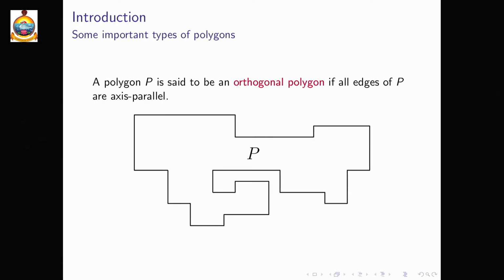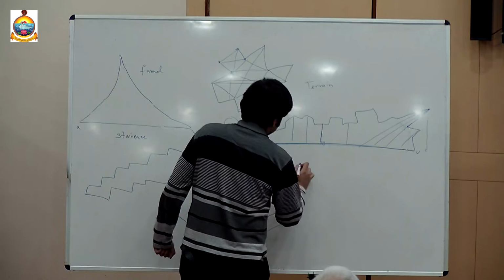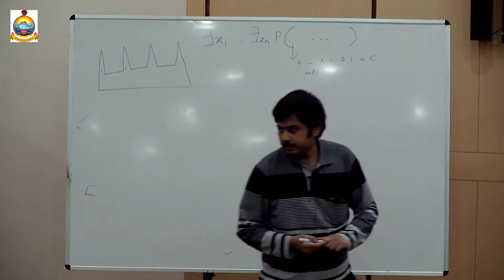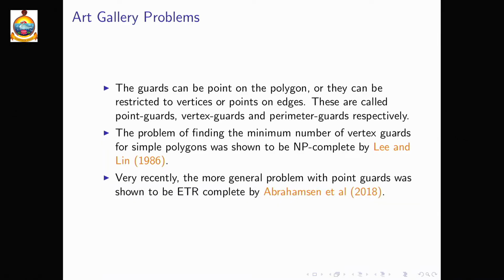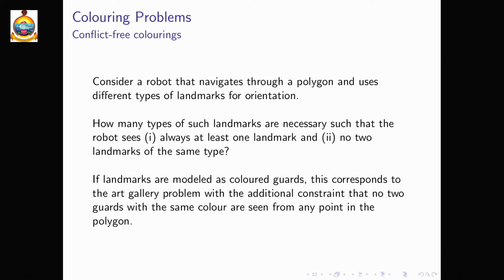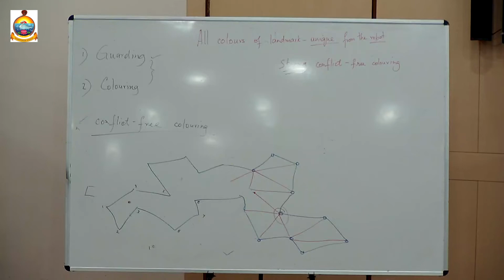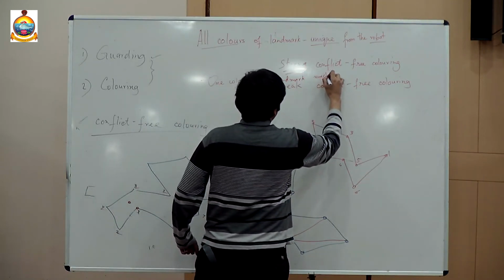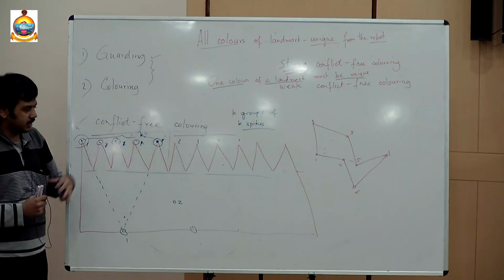Visbility Graphs - part 1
Dr. Bodhayan Roy